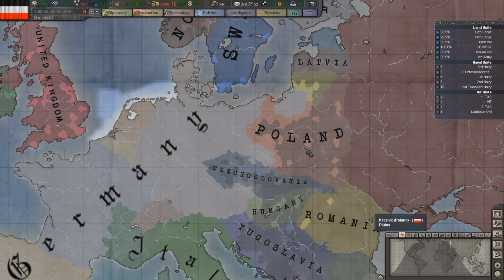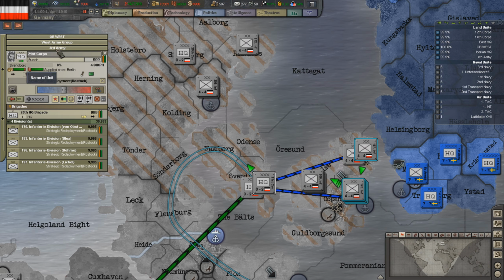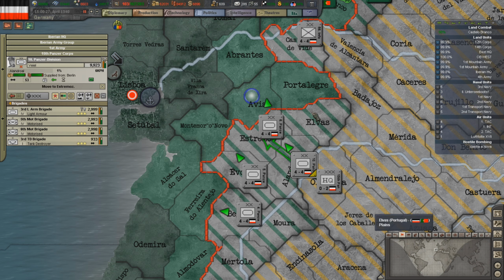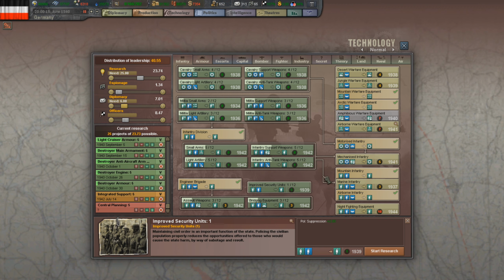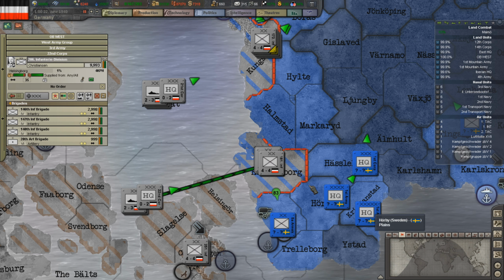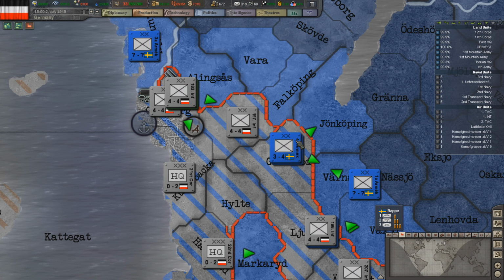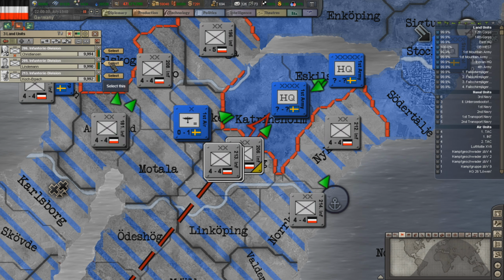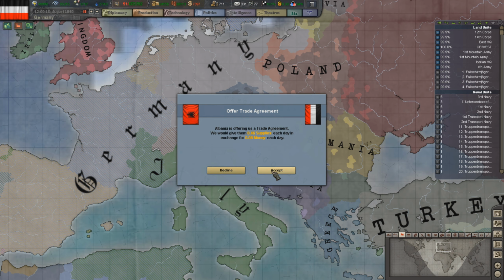Hearts Of Iron 3 | Germany | 14 | We Came for the Smörgåsbord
Hearts Of Iron III, No Mods, Normal difficulty. Semper FI, For the Motherland, and Their Finest Hour DLC installed.

Released in 2009, Hearts of Iron III lets you play the most engaging conflict in world history, World War 2, on all fronts, as any country, and through multiple different scenarios. The player controls virtually every aspect of their country, including production, research, diplomacy, warfare, politics, and espionage.

The game centers around three factions: the Axis (led by Germany), the Allies (led by the United Kingdom), and the Comintern (led by the Soviet Union). All other nations can slowly align with one of the factions. Nations are more likely to side with factions that they are ideologically and diplomatically aligned with. The player can use a multitude of different divisions, fleets, and warplanes, organized to your specifications, to engage in combat with enemy forces.

Guide your nation to glory between 1936 and 1948 and wage war, conduct diplomacy, and build your industry in the most detailed World War 2 game ever made.